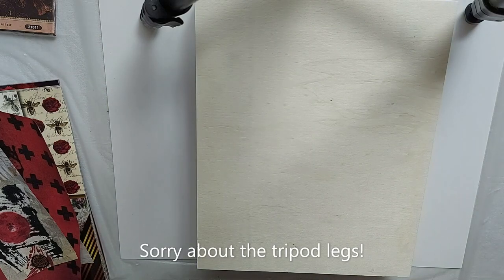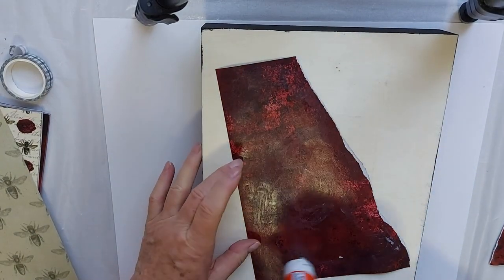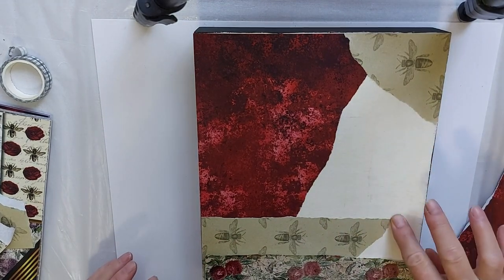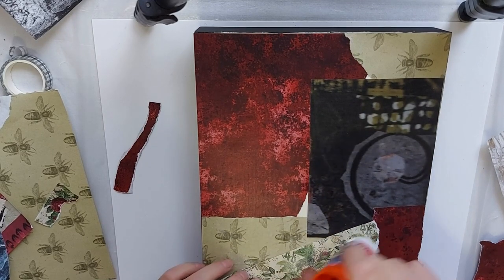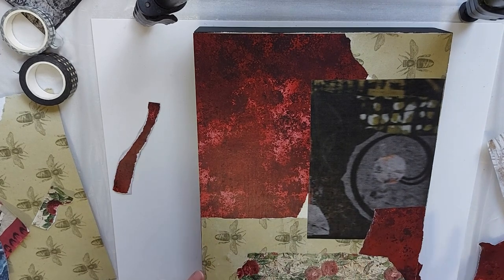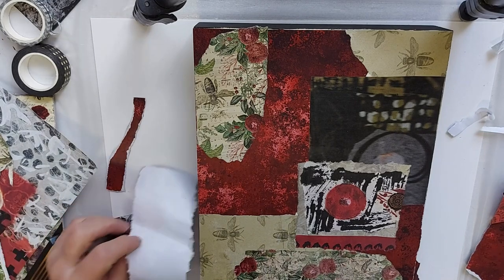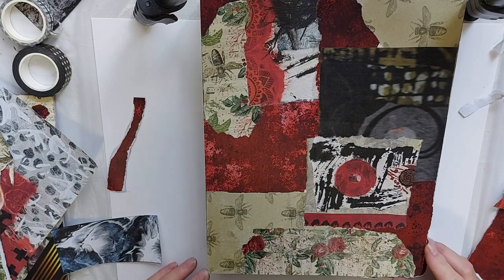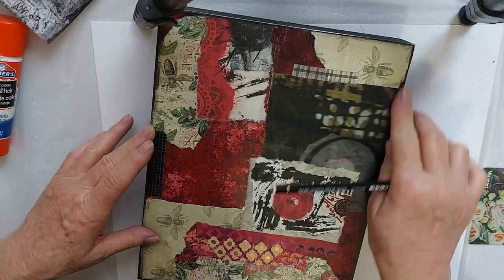Red, black and white collage. Creating a collage start to finish.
Using Froyle Art digital images, some of my own hand designed papers and papers from paper pads.I used Froyle's digital papers from her Etsy shop. Papers from Amazon with designs from Peyton Palomino and some paper I designed.